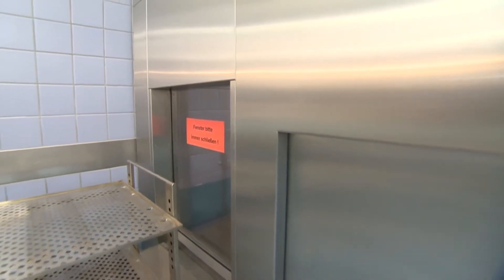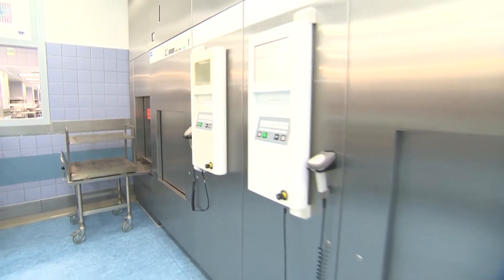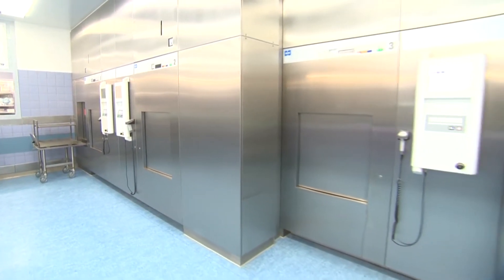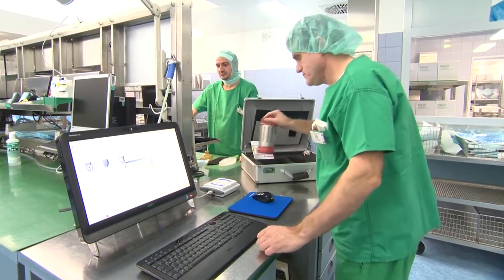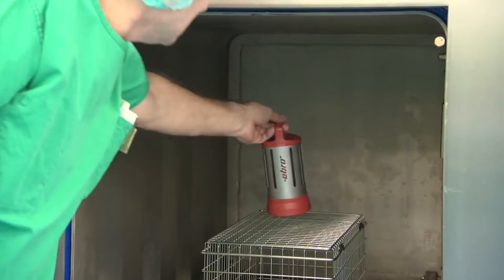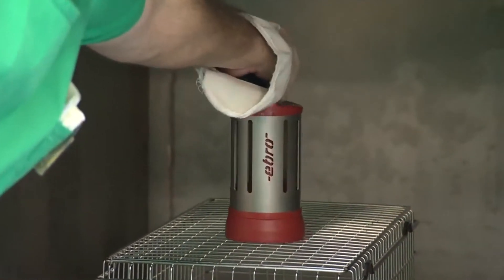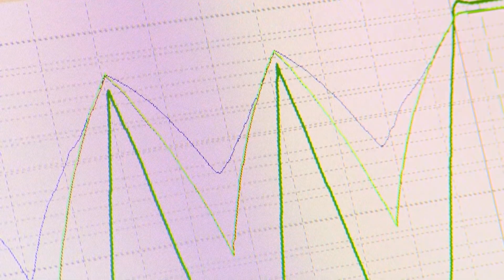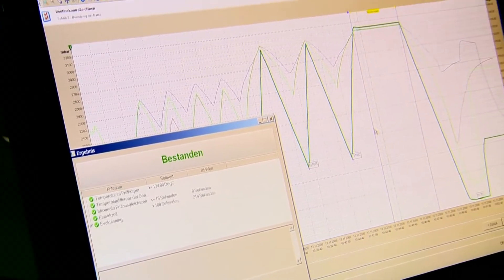Ebro EBI 16 logger voor Bowie & Dick test